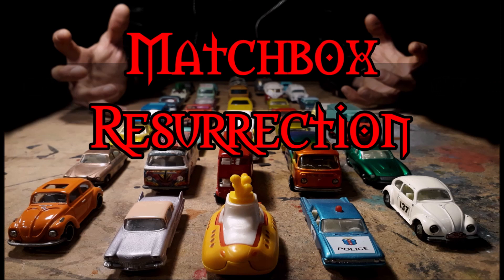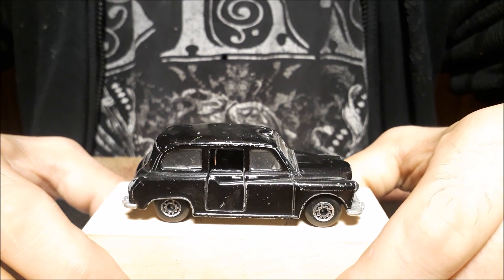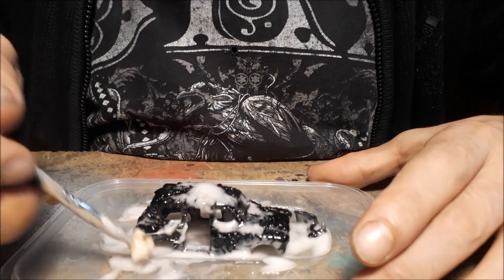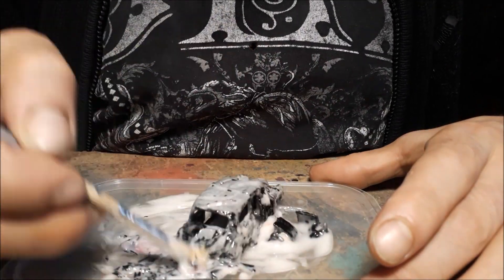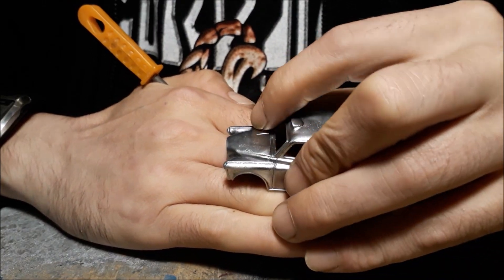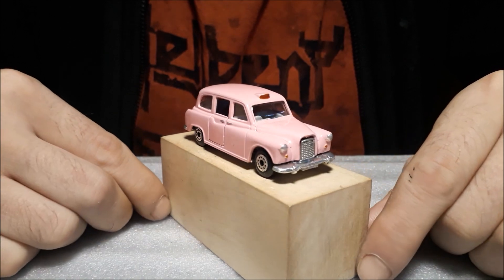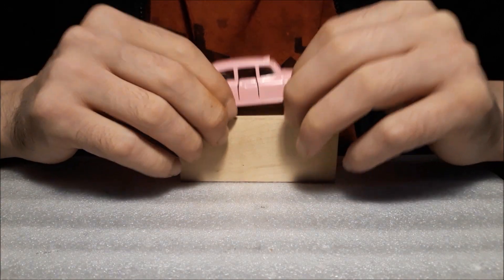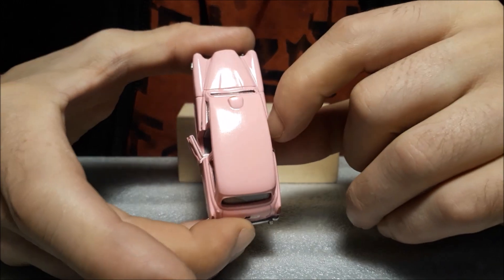Paint it Pink Challenge Cancer Awareness Build Off London Taxi Austin FX4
Go to doctors. Get yourselves checked. Learn about it. Support the affected ones. Treasure your loved ones. Be happy for every second you spend with them. Peace & Love

Paint it Pink Challenge Cancer Awareness Build Off

Opa’s diecast wrecks and restoration ✔️

Matchbox resurrection ✔️